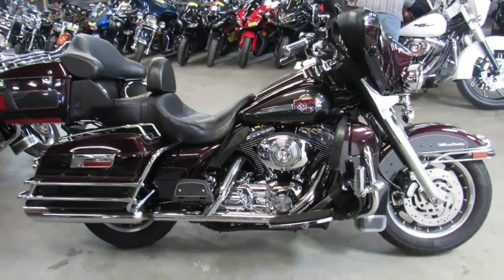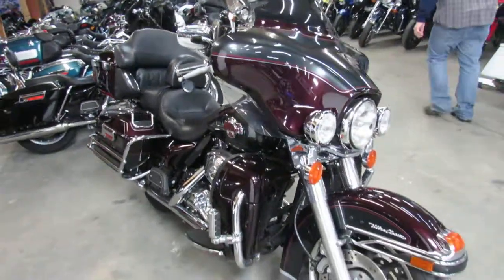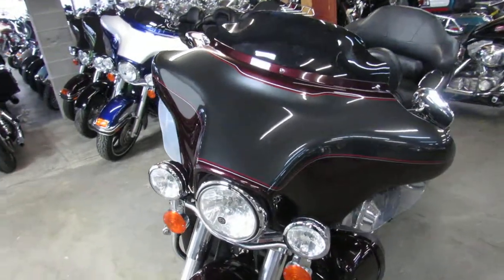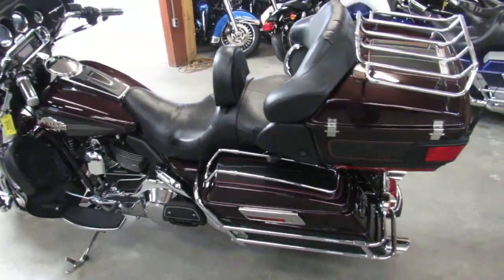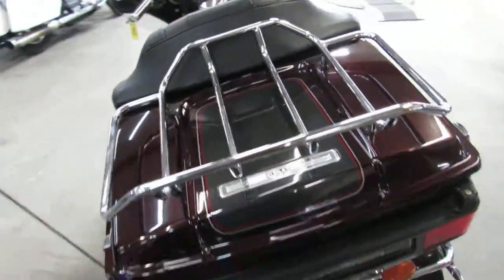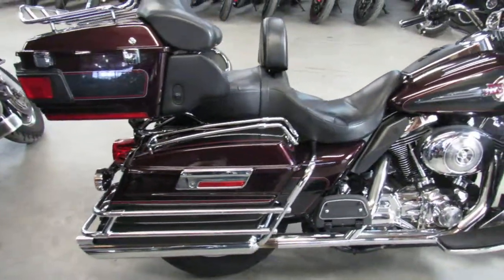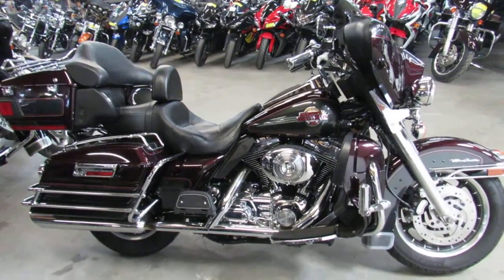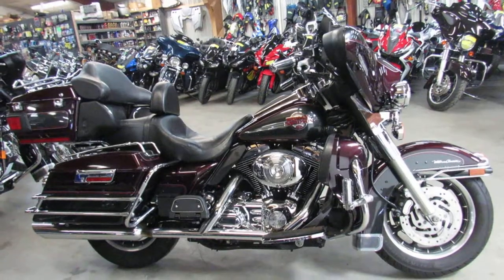Used 2006 Harley Ultra Classic for sale in Michigan U4541